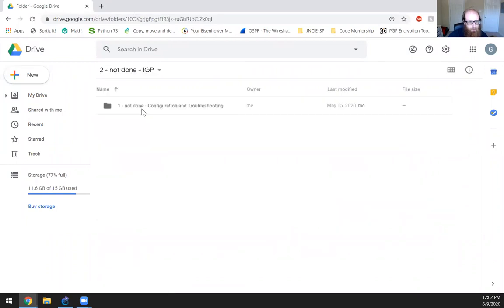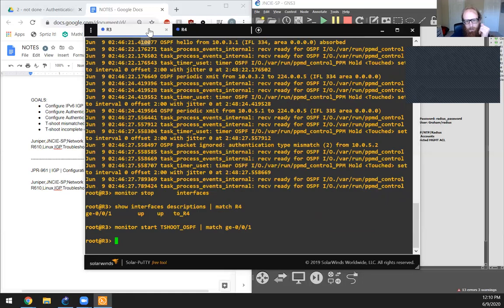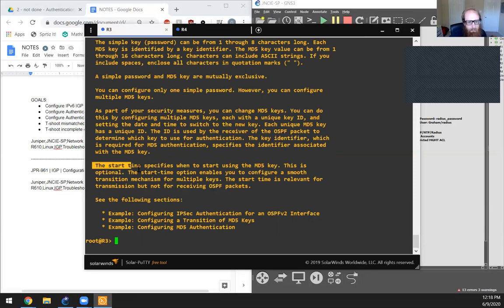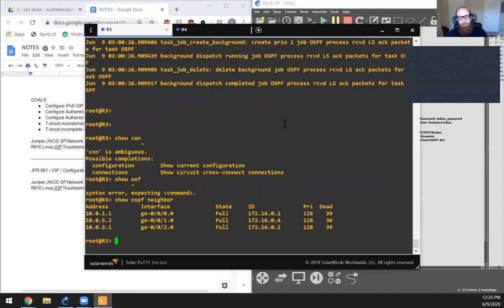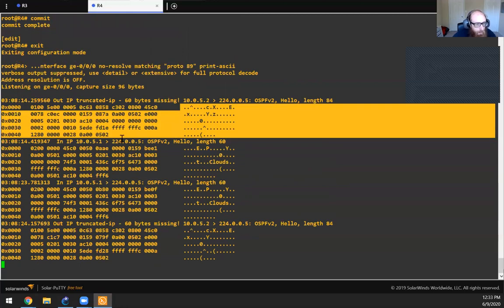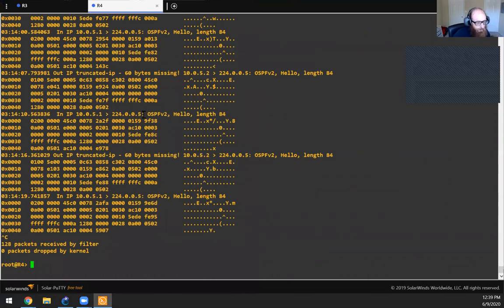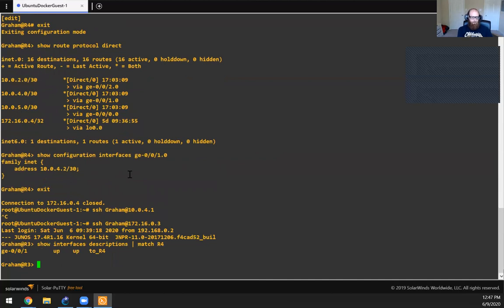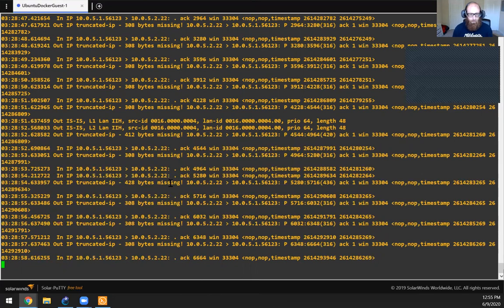JPR-961 | IGP | Configuration and Troubleshooting | Authentication | 4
GOALS:
Configure IPv6 IGP
Configure Authentication for OSPF
Configure Authentication for IS-IS
T-shoot mismatched passwords
T-shoot incomplete configurations